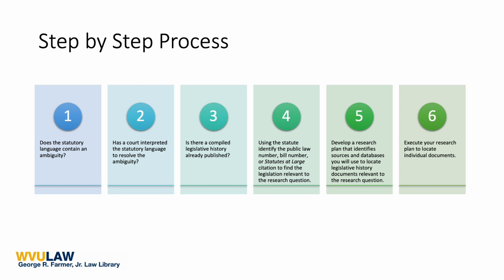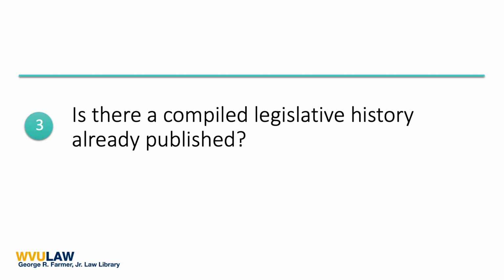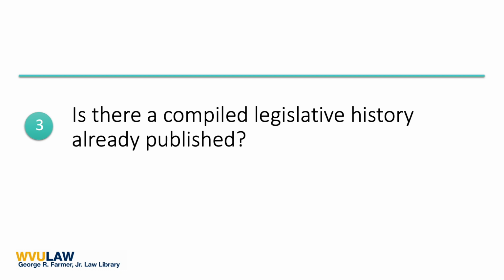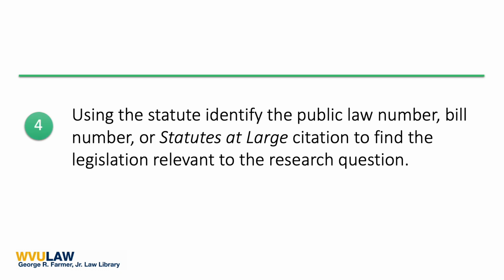Intro to Legal Research 2023: Six steps to Legislative History Research